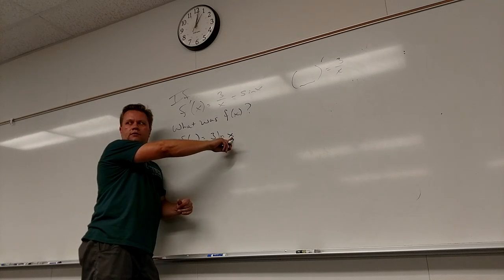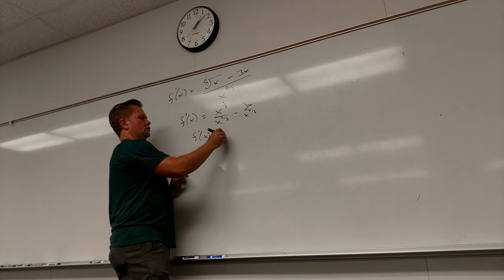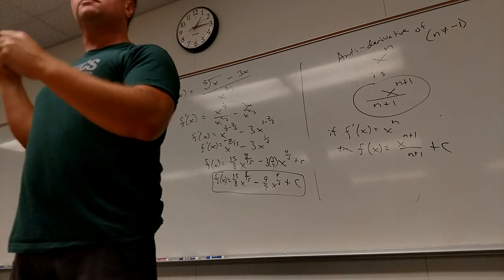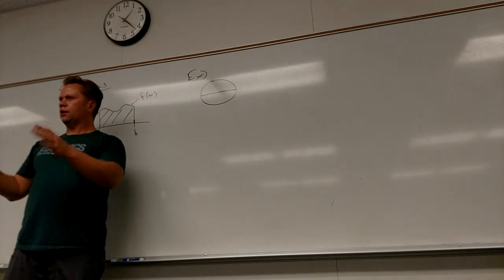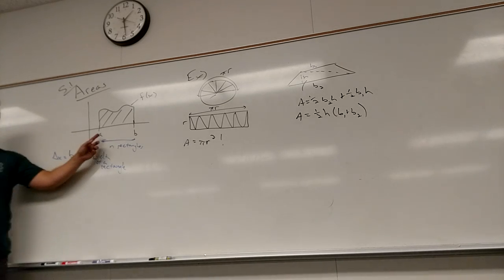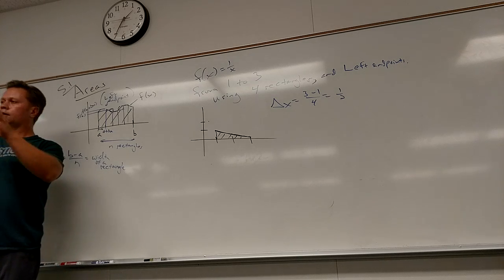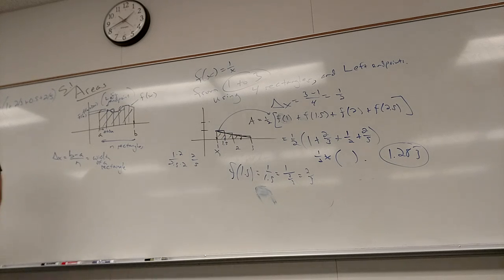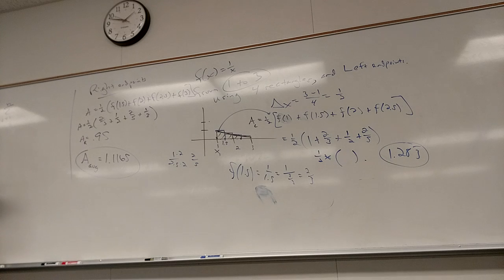Math 180, July 5 Lecture, part 1